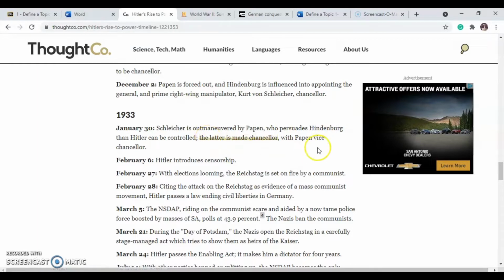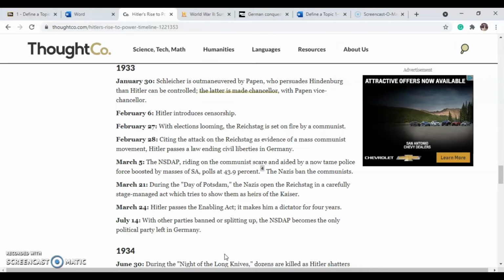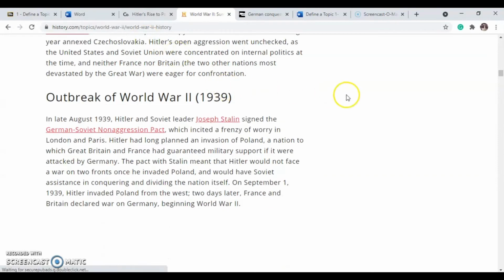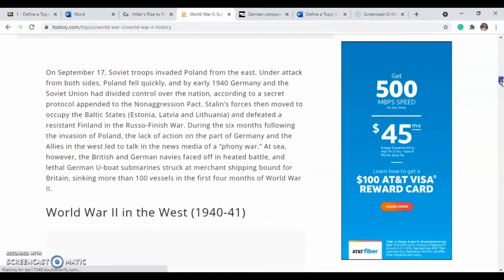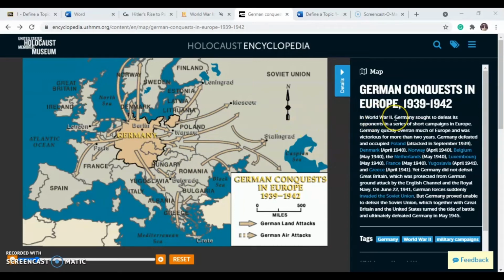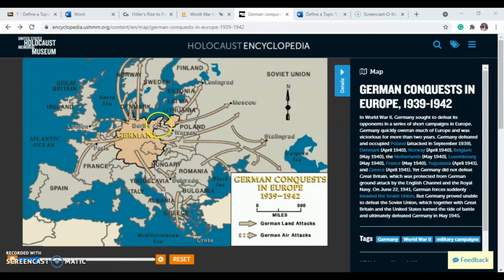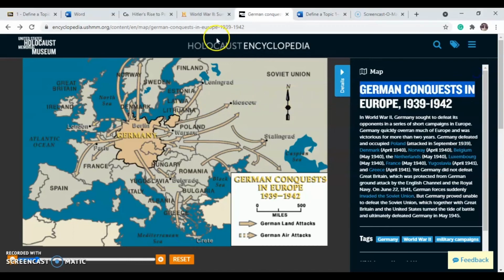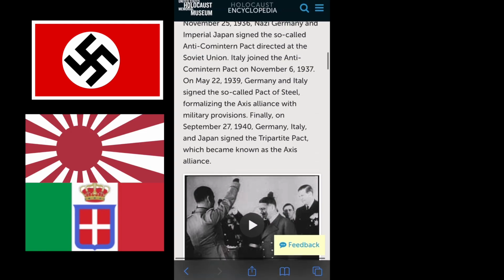Discuss A Topic 1: Beginning of World War 2